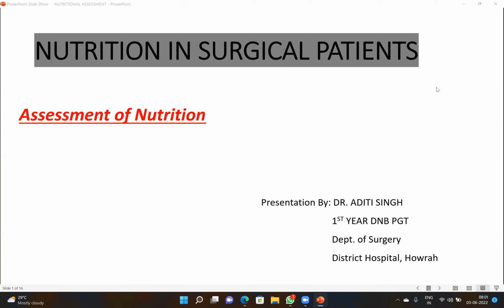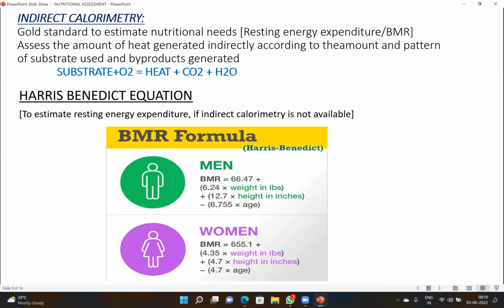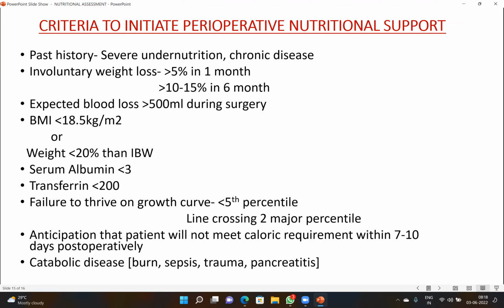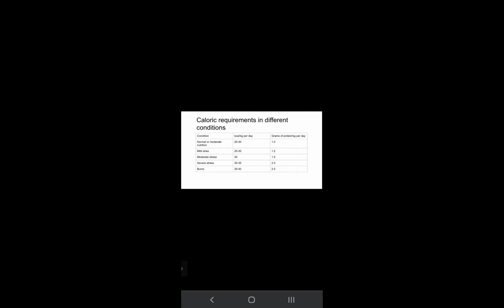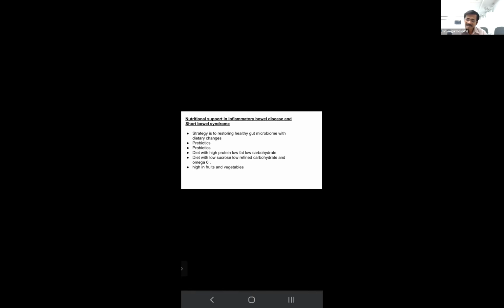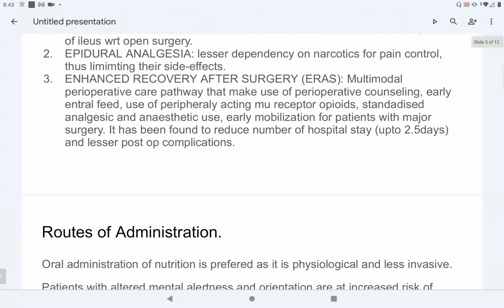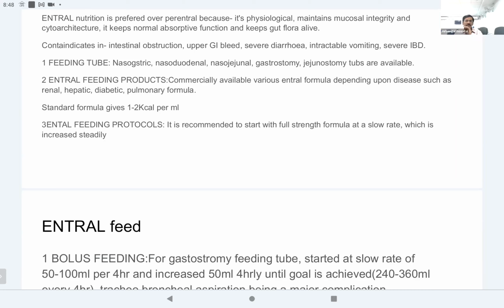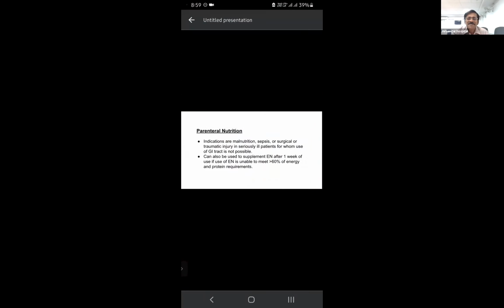Seminar - Nutrition in Surgical Patients (3.06.22)